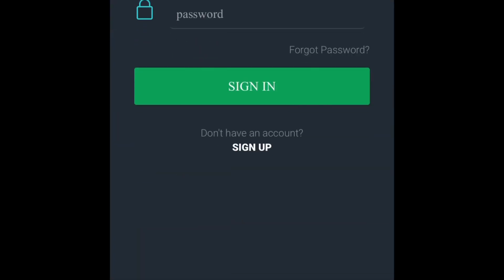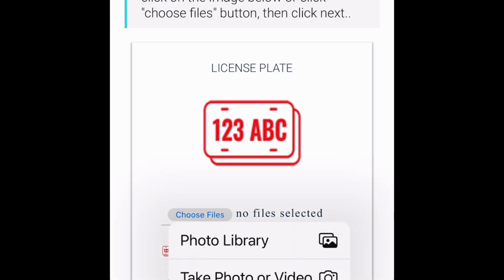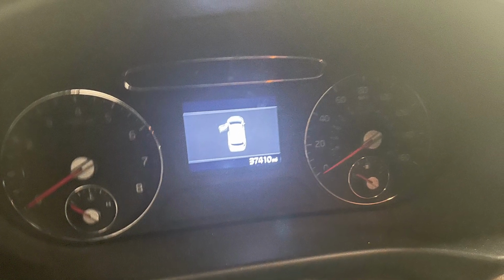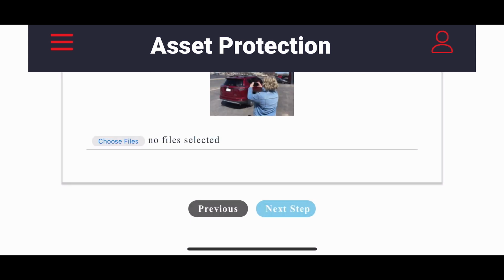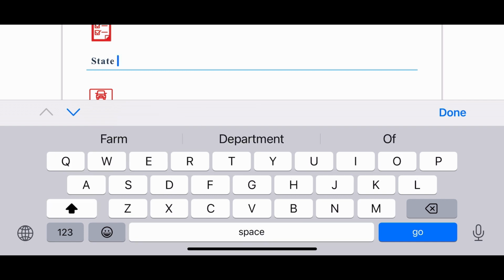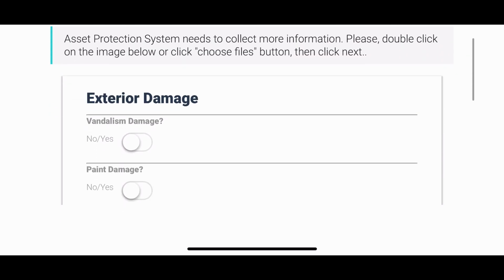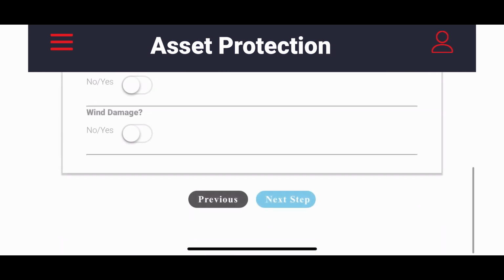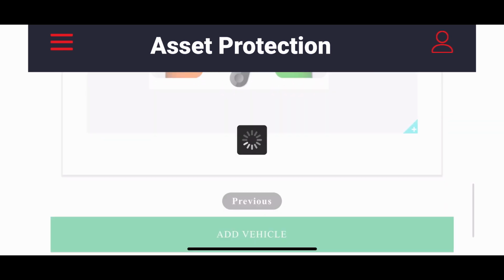How to Create a Vehicle Condition Report Video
This is a short tutorial video of how to create a Vehicle Condition Report using DingStinger Asset Protection System. Add 10% value to any used vehicle by creating Condition Reports and uploading receipts and maintenance records.